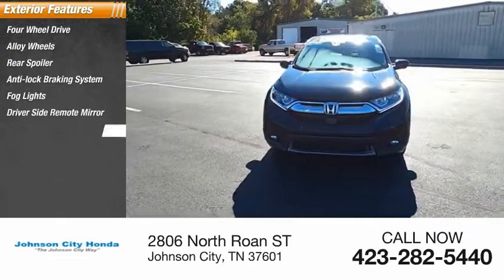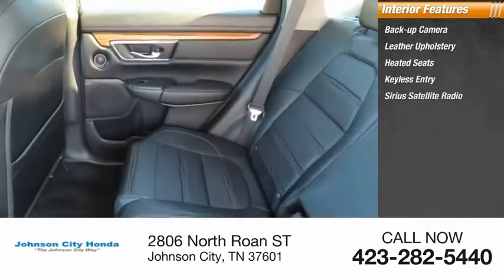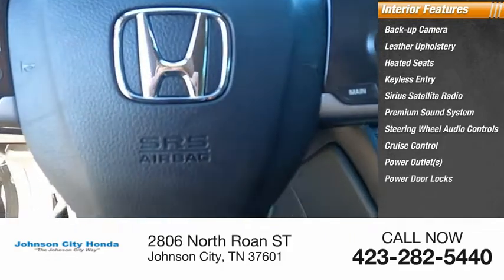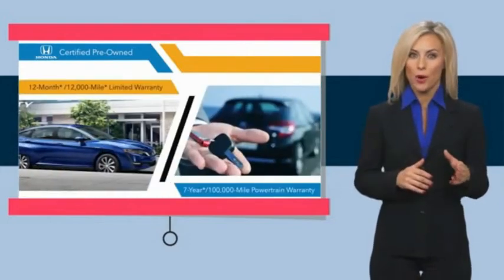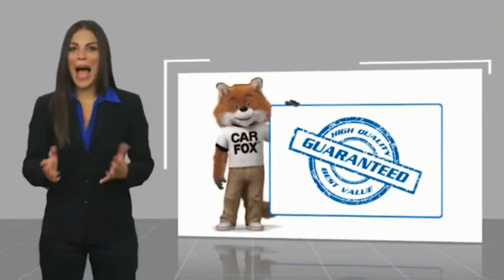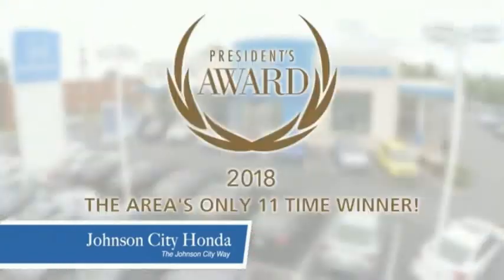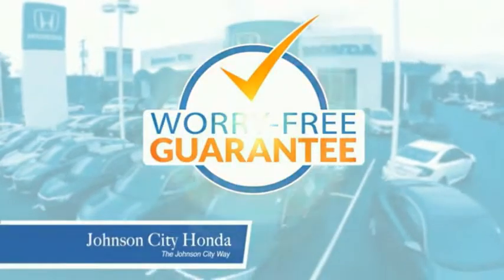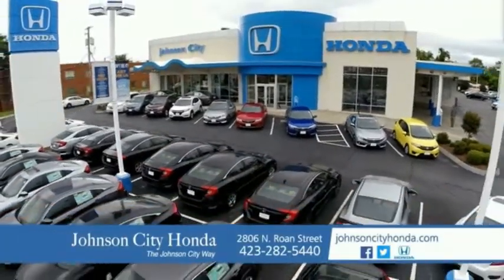2019 Honda CR-V EX-L Used HPC4636